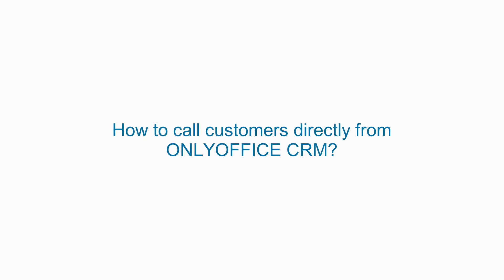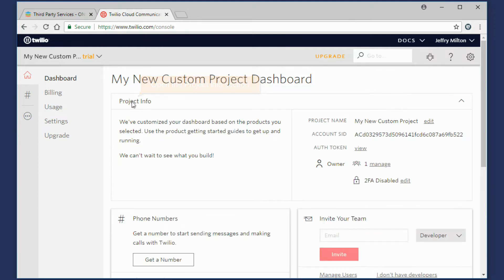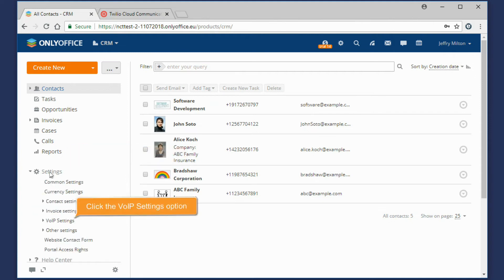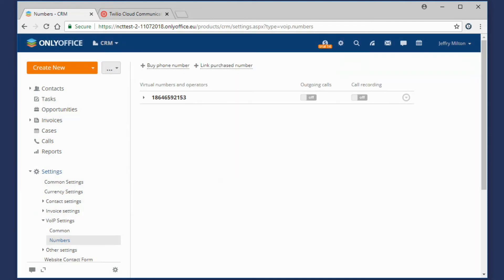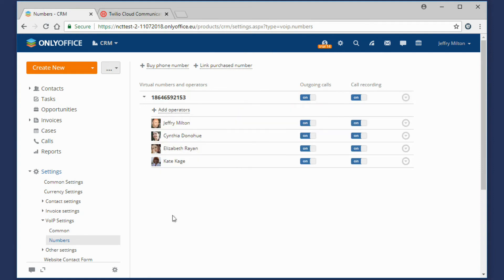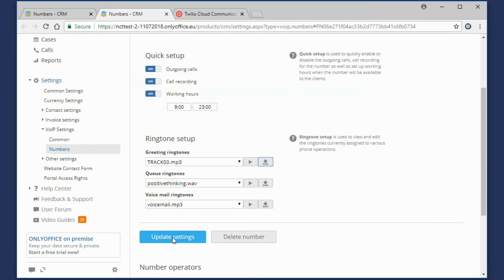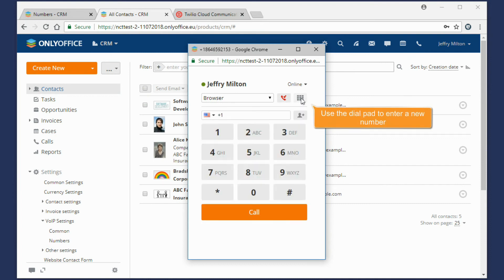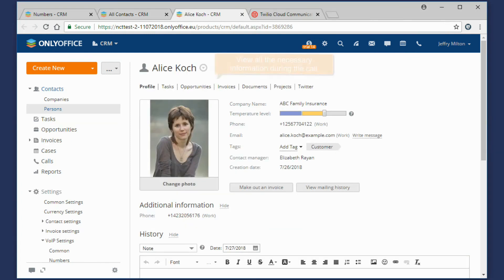How to call your customers right from ONLYOFFICE CRM using Twilio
Connect your ONLYOFFICE to Twilio to make and receive calls from your customers right from a browser. Record calls, save the information to the communication history of your CRM contacts. Use incoming call queue, receive voicemail messages, set up your own waiting ringtones, and more.